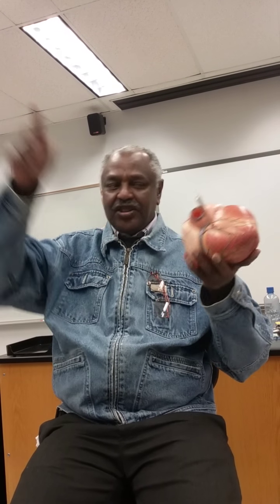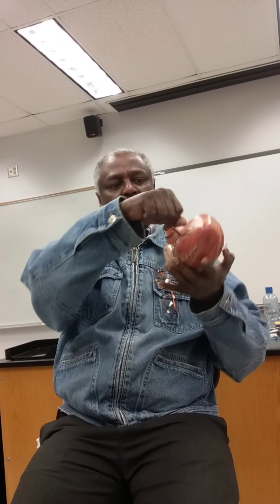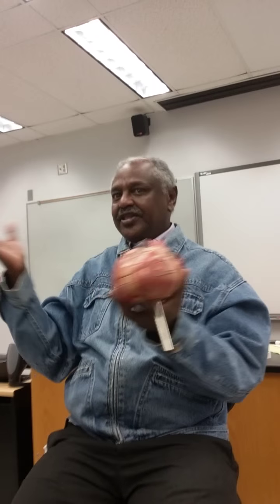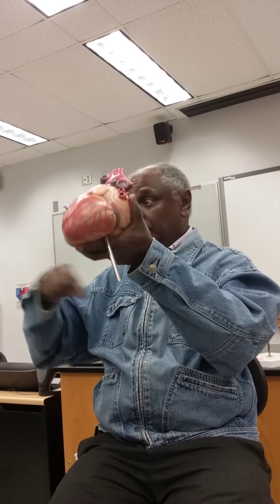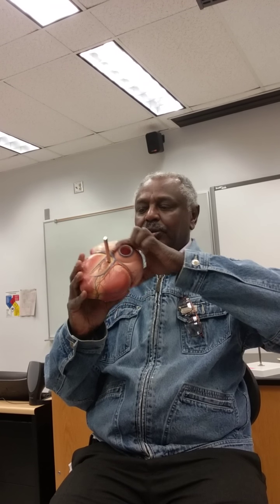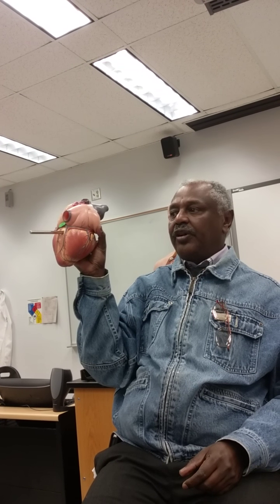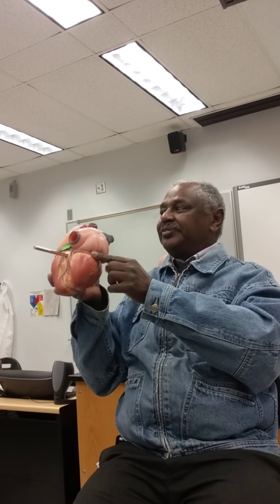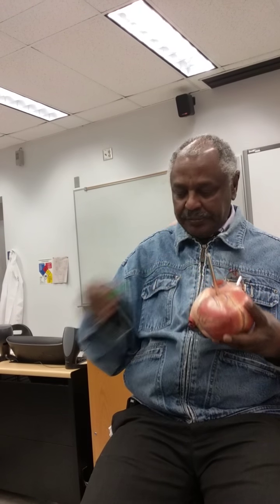Practical Part 1